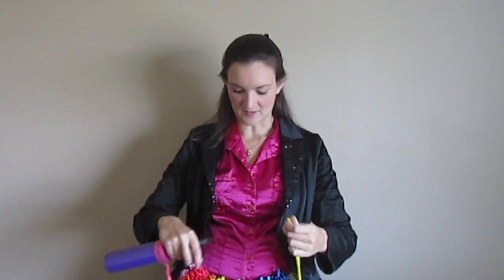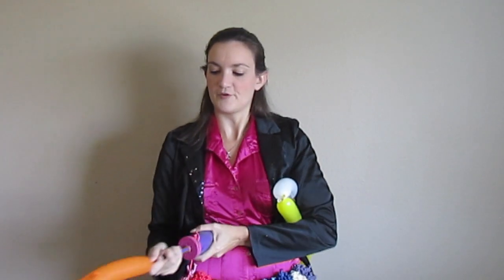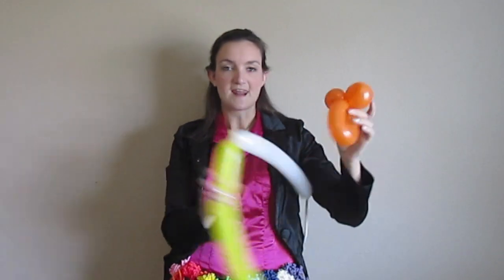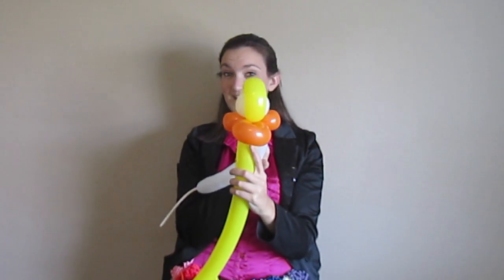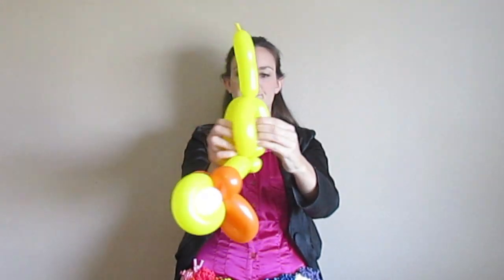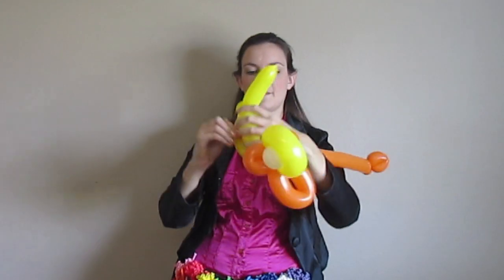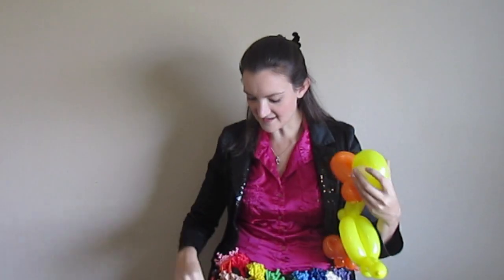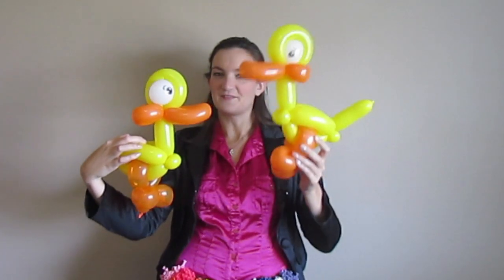QUACK QUACK DUCK Balloon Animal Tutorial - Learn Balloon Animals with Holly!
Hi Everyone!  Thanks so much for all the nice messages you've been sending lately! Really makes my day!  Here's a tutorial for a quick and cute duck balloon!